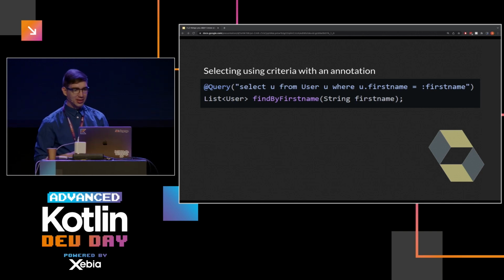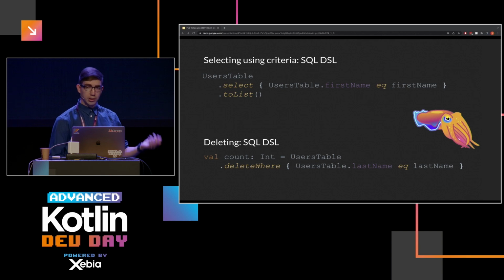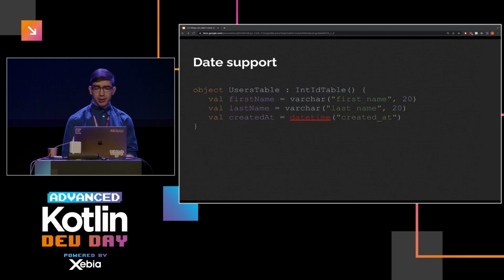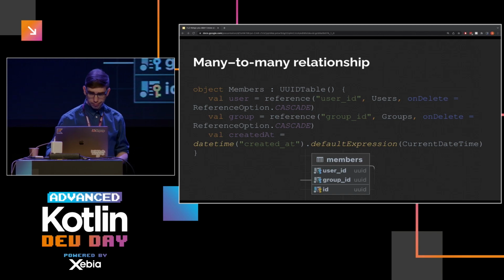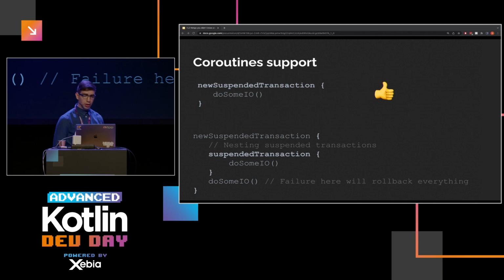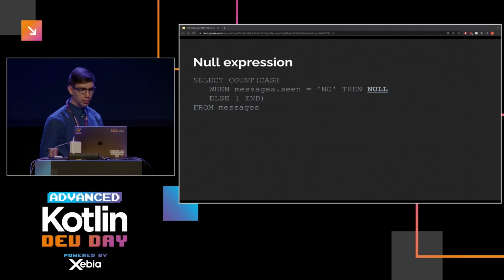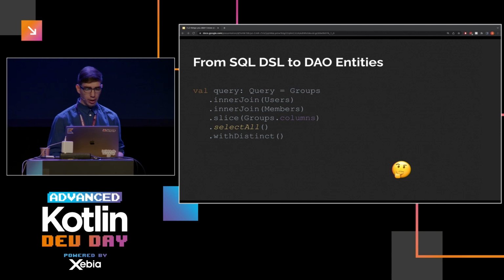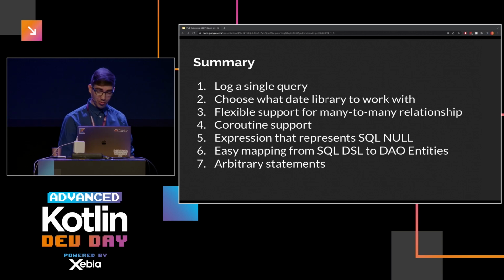7±2 things you didn't know about Exposed | Alexey Soshin @ Advanced Kotlin Dev Day 2022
Exposed ORM is the most idiomatic way to work with databases in Kotlin. It provides both SQL DSL and ORM capabilities and has great integration with the Kotlin ecosystem.

While working with it, I discovered some advanced and less well-known features, which I’d like to share in this talk.

Advanced Kotlin Dev Day 2022 was organized on 24 November 2022 by Xebia. This event took place in the Q-Factory in Amsterdam.